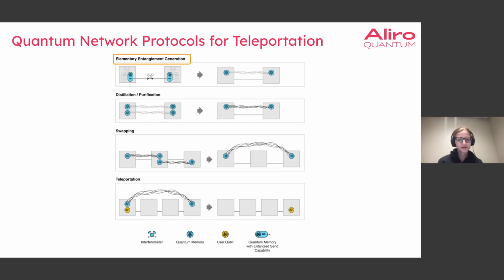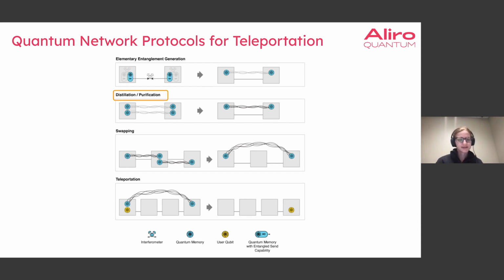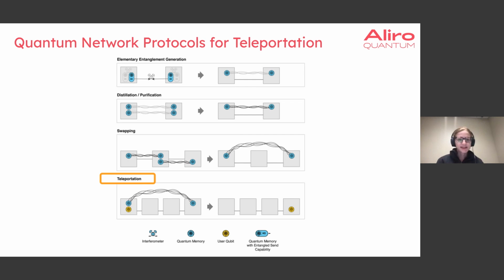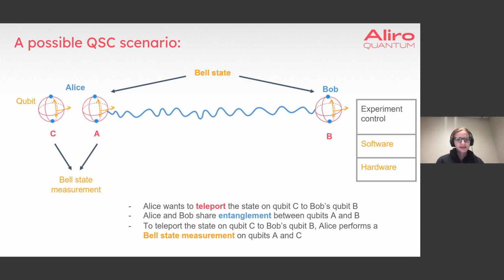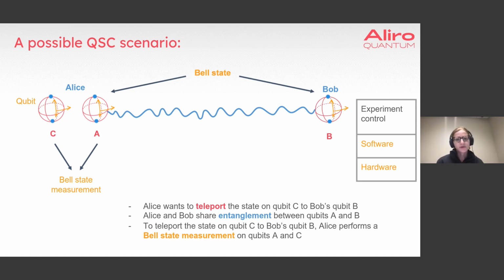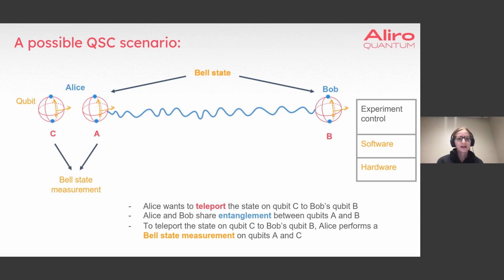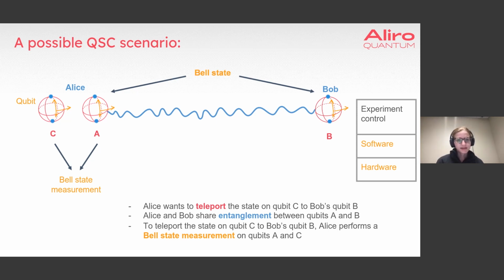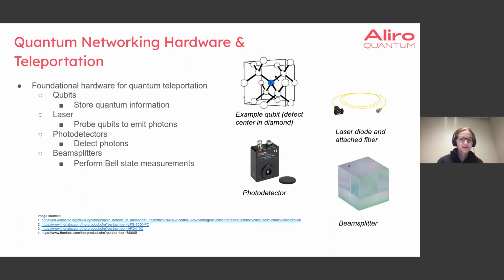How to achieve quantum teleportation in a quantum network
Quantum teleportation creates unprecedented security when used in entanglement-based secure networks. In this video, Research Software Engineer Michelle Chalupnik walks through the protocols required to teleport information securely across these networks.

Quantum teleportation for quantum networking is explained in more detail in our webinar, available on-demand